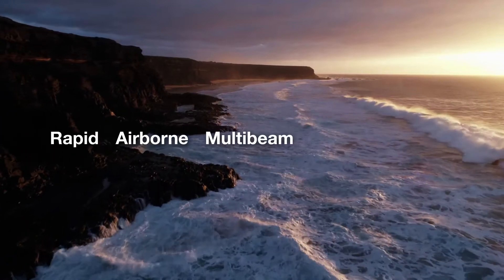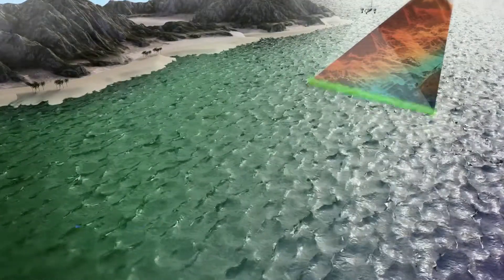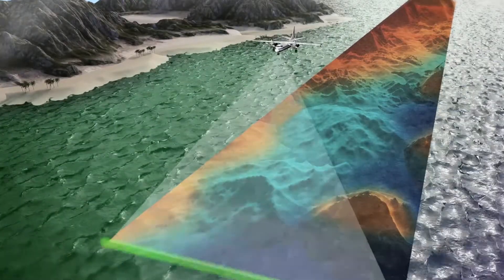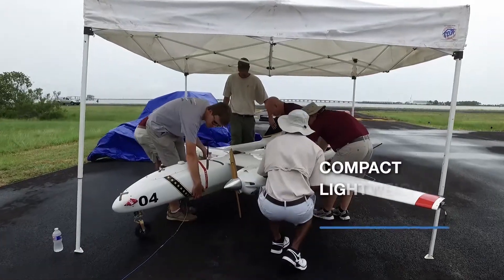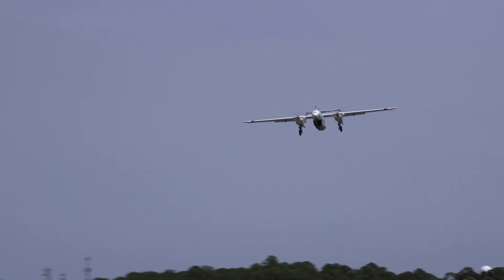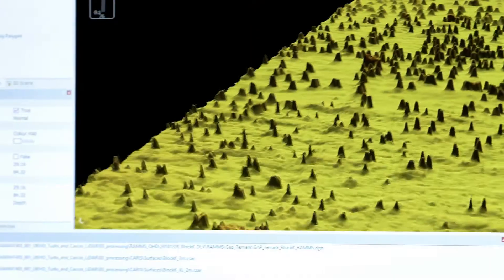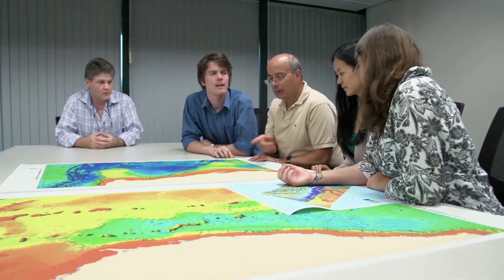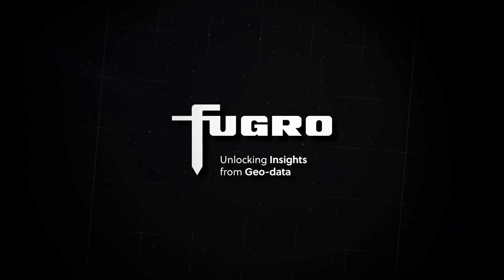Rapid Airborne Multibeam Mapping System (RAMMS)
Our Rapid Airborne Multibeam Mapping System (RAMMS) is a next-generation airborne lidar survey capability that efficiently delivers high accuracy, high-resolution bathymetry data over nearshore and coastal environments.